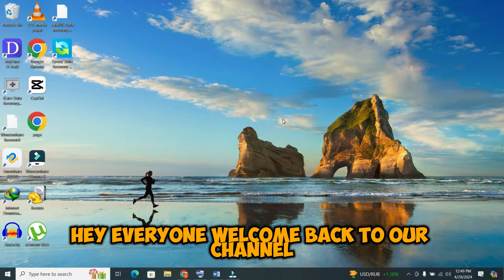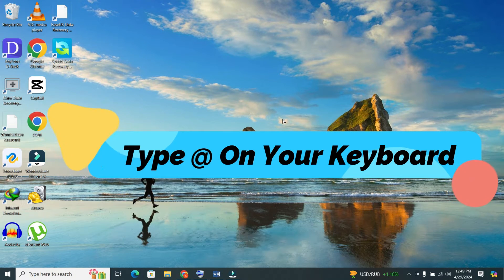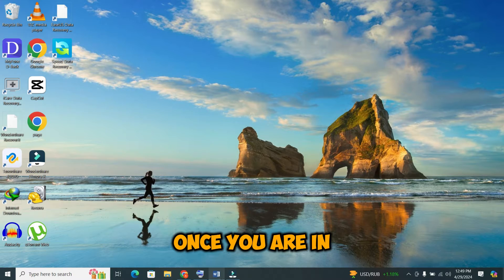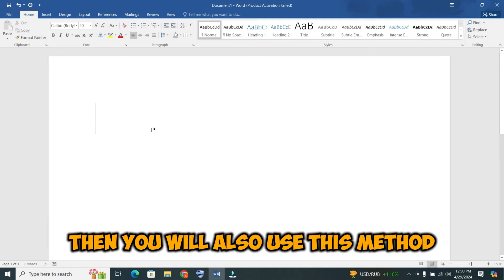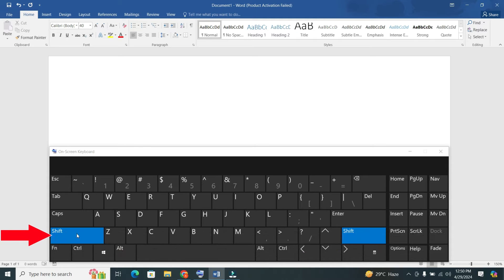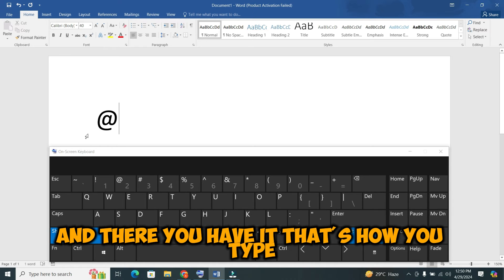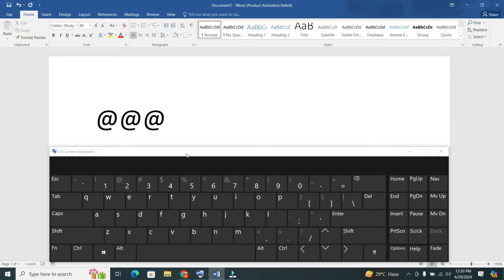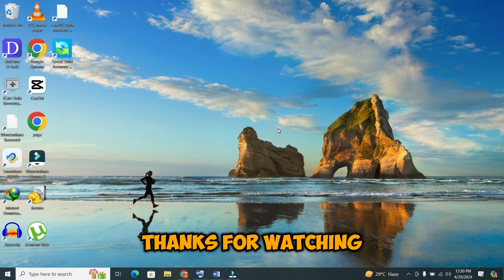How To Type At The Rate Symbol @ In Laptop/PC | Windows or Mac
Learn how to type at the rate on a laptop, PC, computer or desktop. Master typing the '@' symbol on your laptop or PC with our easy-to-follow tutorial for both Windows and Mac users. Learn essential keyboard shortcuts and techniques to effortlessly input the '@' symbol in your emails, documents, and online forms. Say goodbye to frustration and streamline your typing experience today!